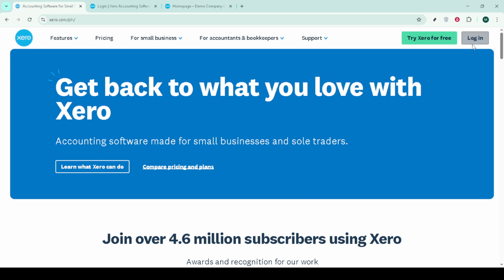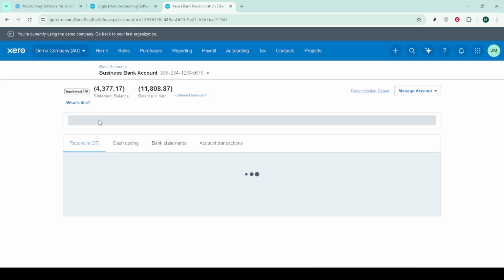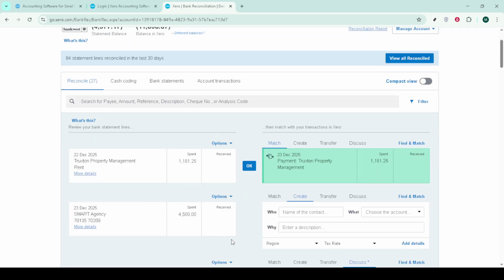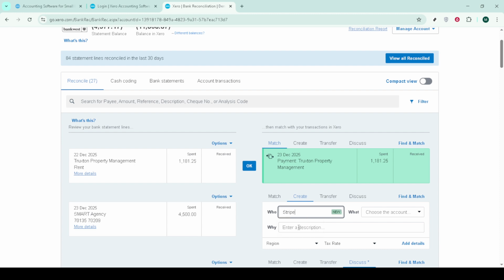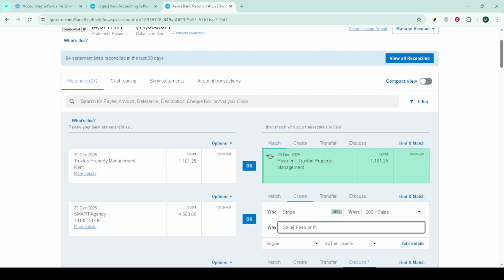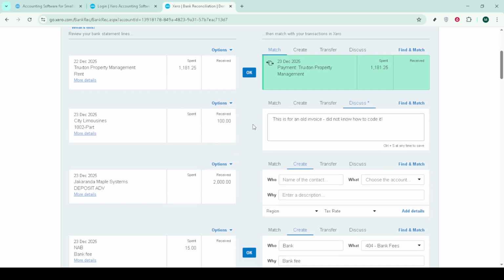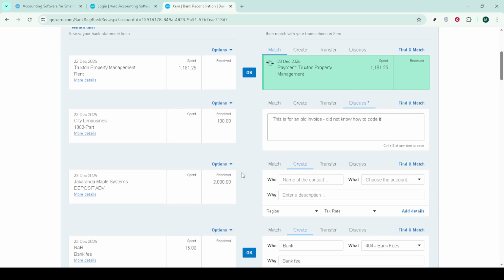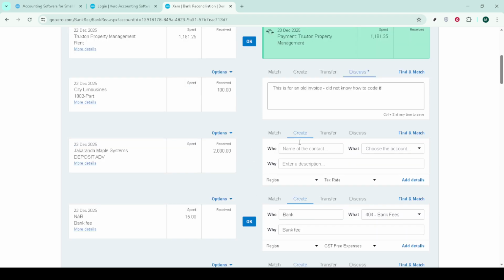How to Add and Reconcile a Stripe Feed to Xero [Full Guide 2026]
In today's video we cover: how to add Stripe feed to Xero, connect Stripe to Xero 2026, reconcile Stripe payments in Xero step by step, Xero Stripe integration tutorial, set up bank feed for Stripe in Xero, Xero full guide 2026, match Stripe payouts in Xero, record Stripe fees in Xero, Xero bank reconciliation guide, manage online payments in Xero, automate Stripe transactions in Xero, Xero ecommerce accounting tutorial, reconcile clearing account Stripe Xero, Xero small business bookkeeping 2026, track Stripe income in Xero, handle Stripe refunds in Xero, Xero accounting software training, connect payment gateway to Xero, Stripe to Xero setup explained